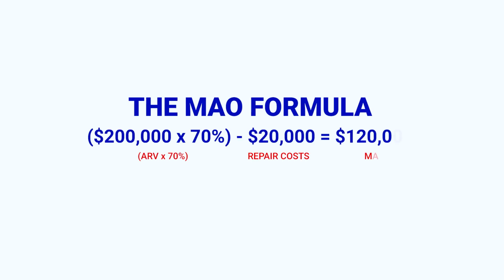What Is The 70% Rule In House Flipping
What exactly is the 70% Rule in house flipping, and how can it keep you from losing money on deals? In this episode, we break down ARV, MAO, and how to make smart first offers using this proven formula. Whether you're new to real estate investing or ready to scale, this one's a must-watch.

How to Evaluate A Flip Deal Like A PRO

Glenn & Amber Schworm

00:00 Intro & Summary
00:32 What Is The ARV
01:39 What MAO Means
02:51 Your First Offer
04:57 What Is The 70% Rule
05:52 What You Don't Want To Do
09:35 Watch Next

🚀 About Glenn & Amber Schworm
We’re Glenn and Amber—Real Estate Investors and the Coaches You Wish You Had Sooner.
With over 20 years of experience and 1,200+ deals closed (and counting), we don’t teach theory—we teach from real, in-the-trenches experience.

This channel is here to help you:
✅ Think like an investor
✅ Act like a business owner
✅ Flip your first (or next) house the right way

We’re not here to sugarcoat anything. We’re here to coach you through it.
If you're serious about real estate investing, we’ve got your back.